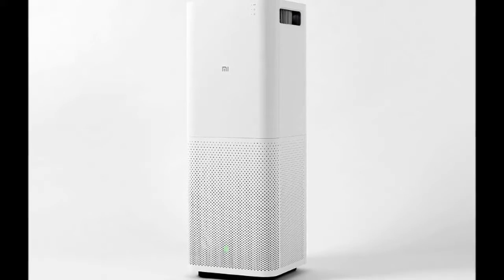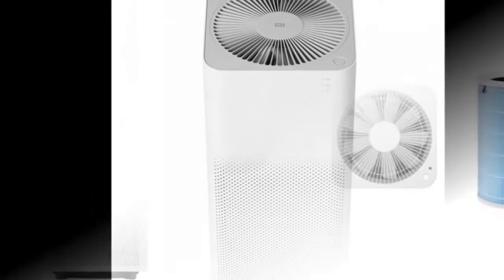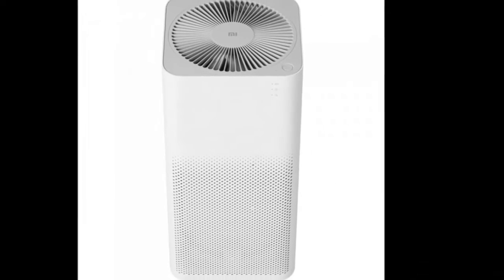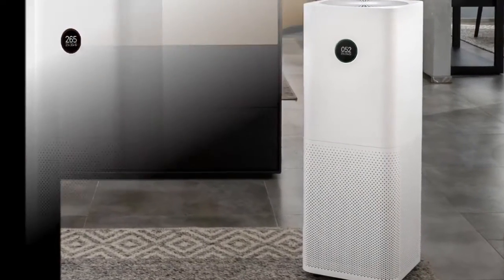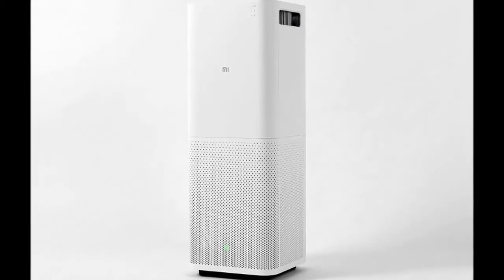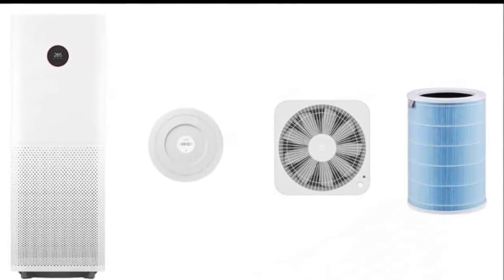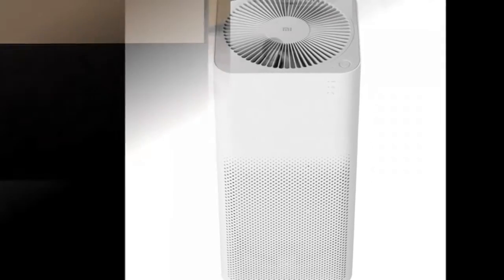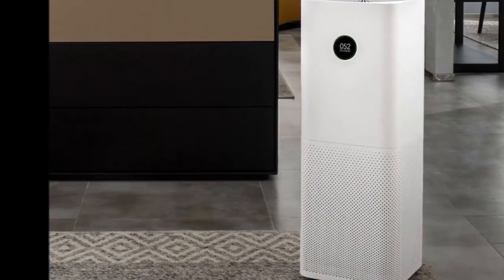Xiaomi Mi Air Purifier Pro review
Xiaomi on Tuesday unveiled its third air purifier, the Mi Air Purifier Pro. Boasting of increased capacity and coverage, it also is the first in the series to sport a display – an OLED one at that. It is priced at CNY 1,499 (roughly Rs. 14,800), and will go on sale from November 11 midnight from the company’s online store in China. At the same time, the newly introduced Mi PM2.5 Detector will go on sale, at CNY 399 (roughly Rs. 3,900).

The highlight feature of the new and significantly larger Mi Air Purifier is the OLED display, which now shows real-time air quality using the PM2.5 concentration scale for particulate matter, alongside temperature and humidity. An LED ring around the display changes colour from green to red based on the air quality, and the company is also touting an auto brightness feature that will adjust to the time of the day.

As we mentioned, the Mi Air Purifier Pro is significantly larger than the Mi Air Purifier 2, with dimensions of 735x200x260mm. Xiaomi says it is meant to service rooms as large as 60 square metres, compared to the 37 square metres the Mi Air Purifier 2 could handle. It weighs in at 9.7kg.
The Mi Air Purifier Pro has a clean air delivery rate (CADR) value of 500 cubic metres an hour, compared to the 310 cubic metres an hour on the smaller model. The company is also touting a laser particle sensor for more accurate detection of air quality, capable of spotting particles as small as 0.3 microns in diameter.

It bears a triple layer 360-degree filter on board, with a PET pre-filter, an EPA filter, and an activated carbon filter. As before, the Mi Air Purifier 2 is Wi-Fi enabled, and can be controlled via the Mi Home app for Android and iOS. The app also lets users also share control with family members, and has three modes of operation - auto, night (sleep), and manual. Users can also set timer, and get reminders to change the filter.